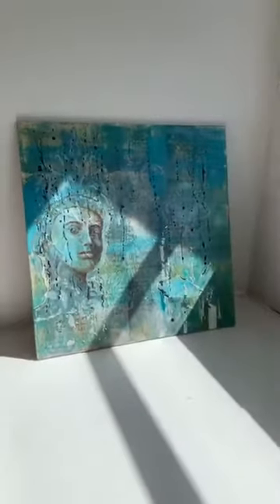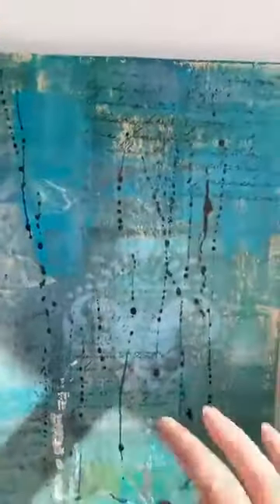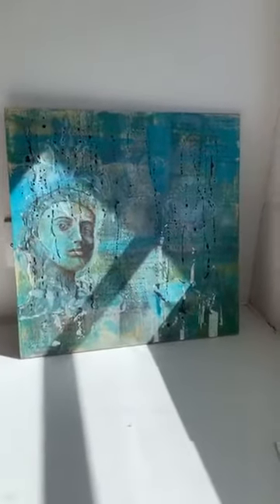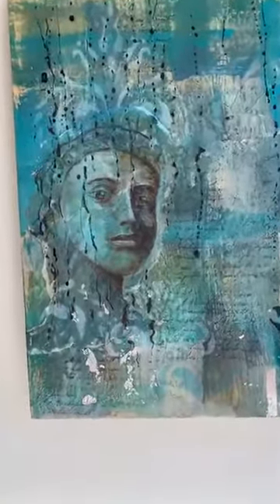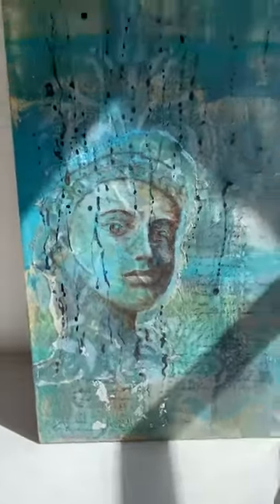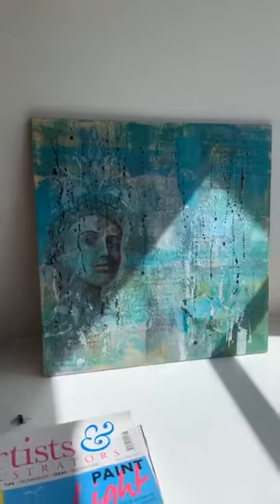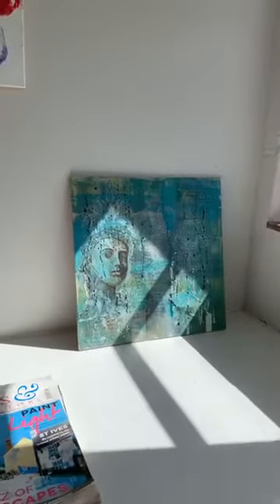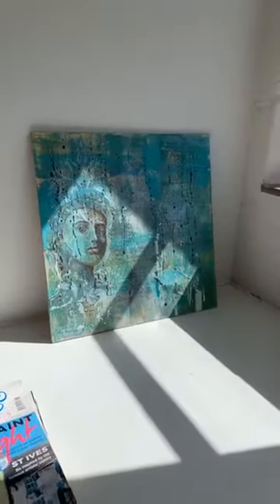I want to show you, and explain some of the magic of encaustic wax...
and how it plays out in a finished artwork...